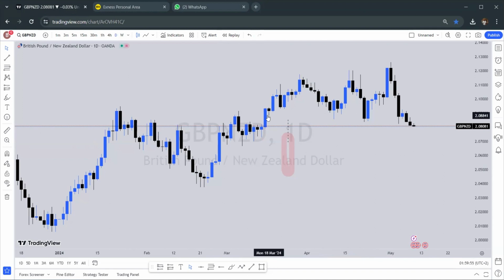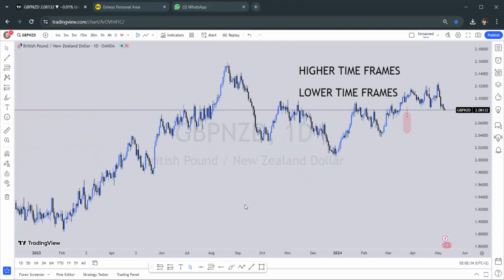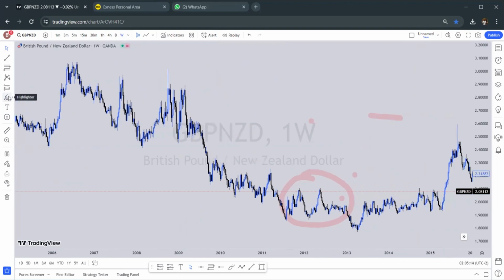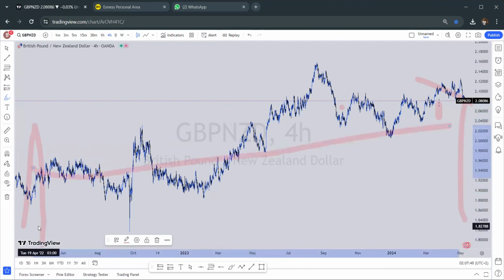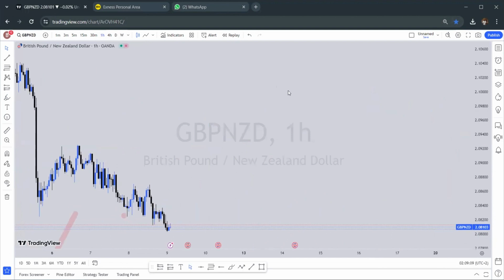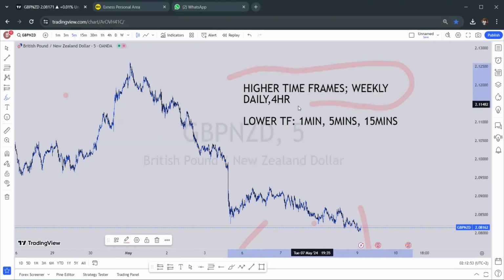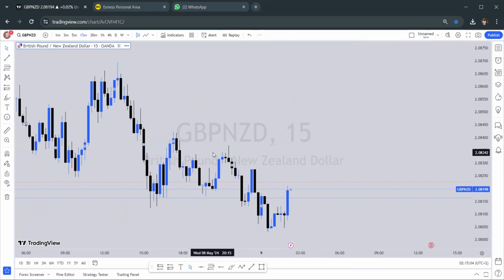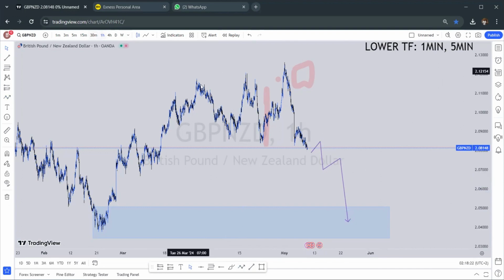FOREX TIME FRAMES